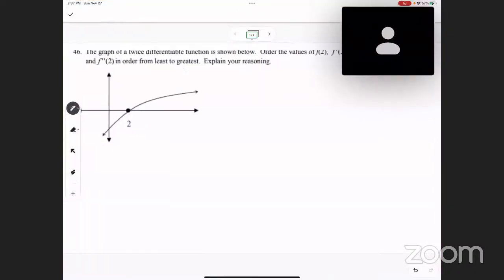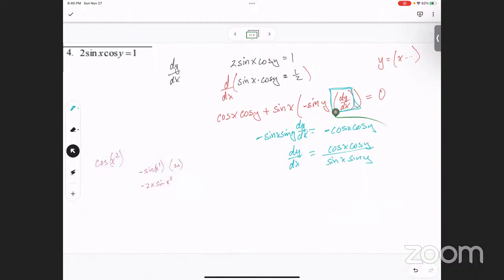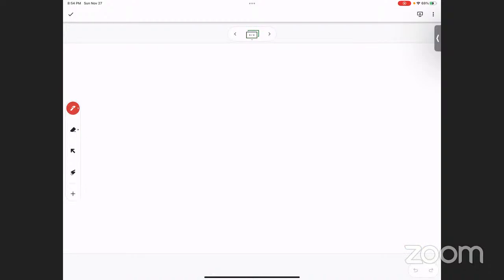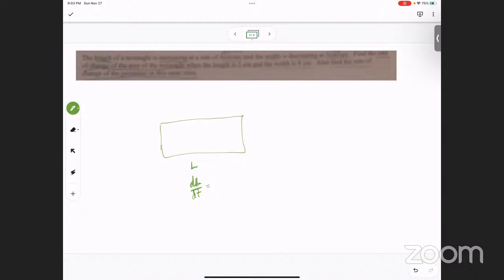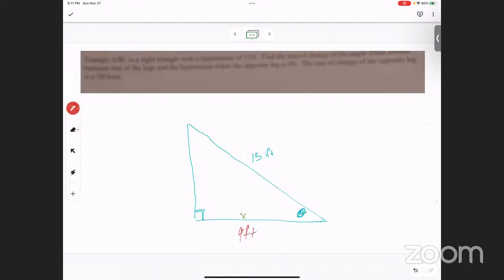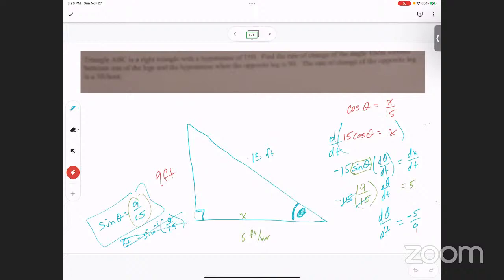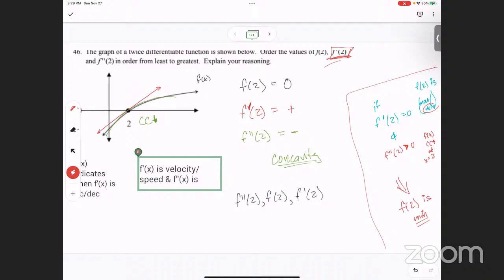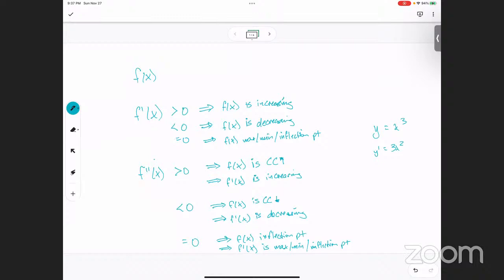AB Calc - implicit differentiation and rates